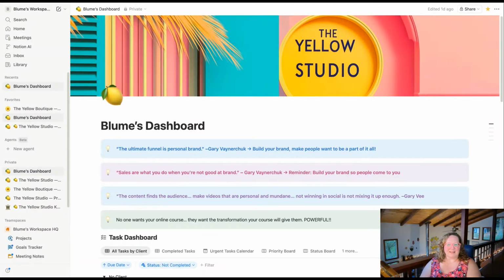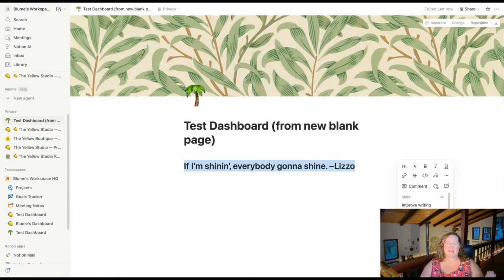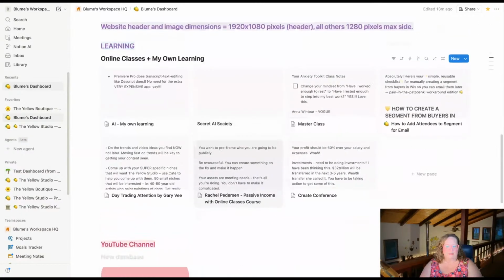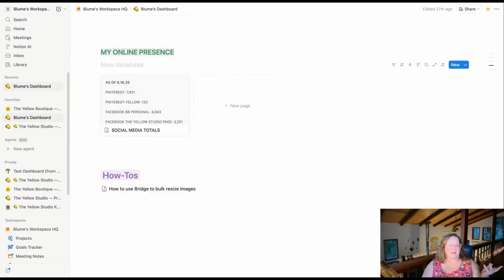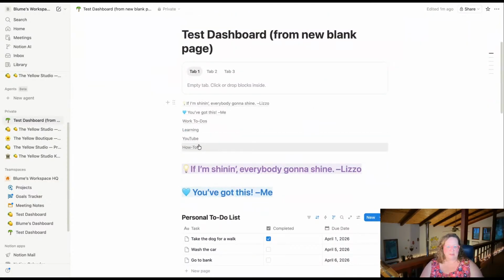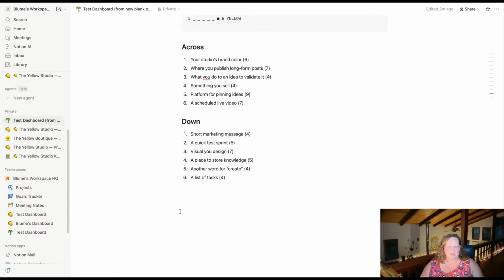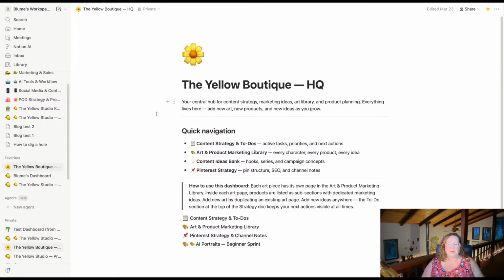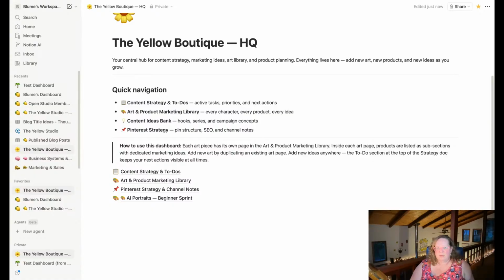The Yellow Studio Live: Episode 60 – Inside My Notion Dashboard Setup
🍋 WATCH PAST EPISODES

Episode 60! And we're celebrating with something I get asked about constantly: how I actually have my Notion dashboard set up. Tonight I'm pulling back the curtain on my entire system – the Dashboard that keeps The Yellow Studio running, organized, and sane.

If you've ever stared at a blank Notion page and felt a little overwhelmed (no judgment, we've all been there), this is the episode for you. I'm walking through my real setup – not a hypothetical tidy version, but the one I actually use every single day. 💛

- A full tour of my Notion Dashboard
- How I organize content planning, brand assets, and business systems
- The pages I use most and why they're set up the way they are
- My Knowledge Vault and how I use it to capture ideas and learnings
- How Notion connects to everything else in my workflow

UPCOMING YELLOW STUDIO LIVES 🍋
Monday–Friday at 6pm PT
Can't make it live? No worries – all episodes are recorded and available anytime.

(Don't know how to use MidJourney?

ABOUT THE YELLOW STUDIO 💛
The Yellow Studio teaches artists how to build sustainable art businesses through print-on-demand and AI tools – without sacrificing creativity or time with the people who matter most. Slow living, big money. Welcome to the studio.

Do you use Notion? Or are you more of a sticky-note-and-good-intentions kind of person? (Totally valid.) Tell me your current system below. ⬇️